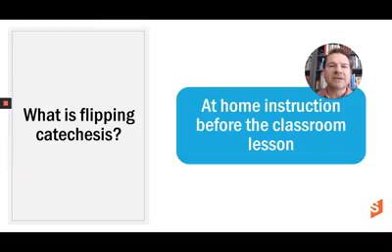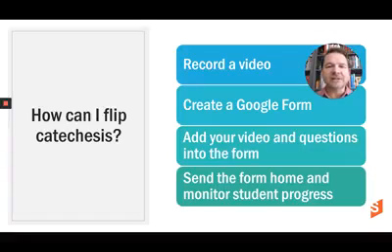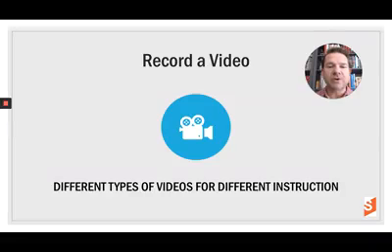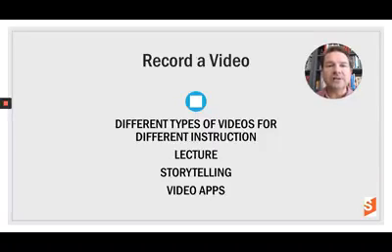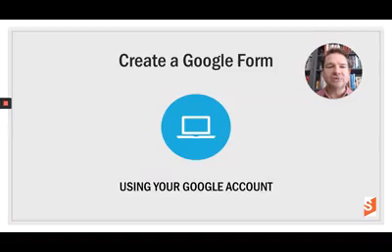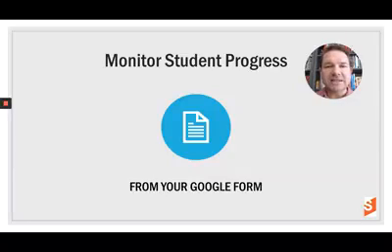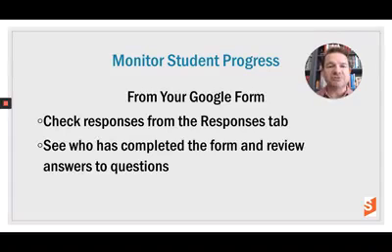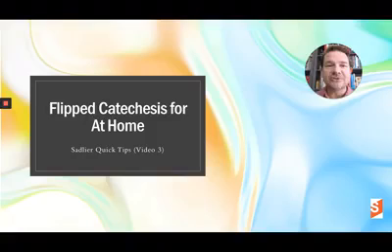Quick Tip #3 for At-Home Faith Formation | Flipping Catechesis At Home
What is Flipping Catechesis?

Join Steve Botsford in this quick 4-minute video and learn how to flip Catechesis so you can learn in the comfort of your own home!